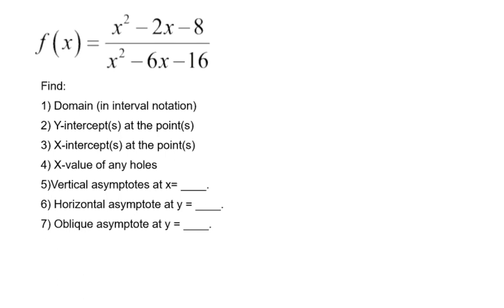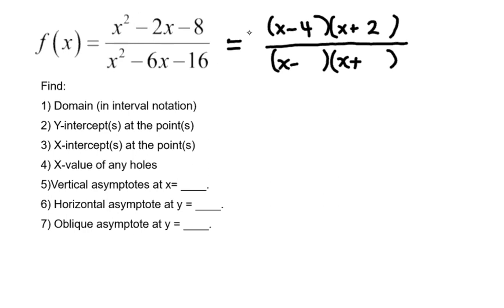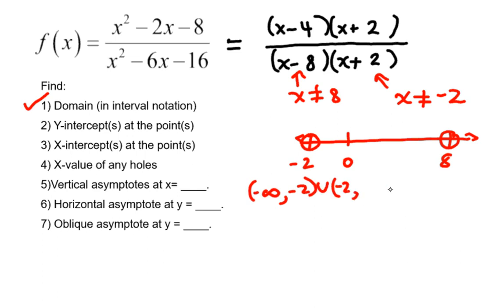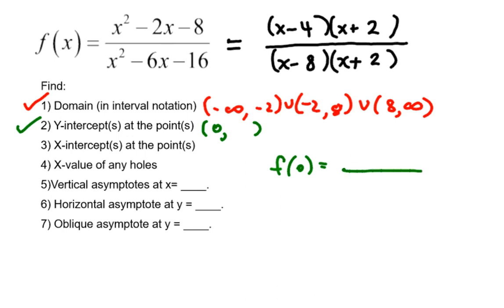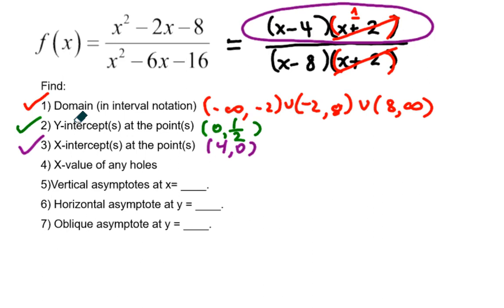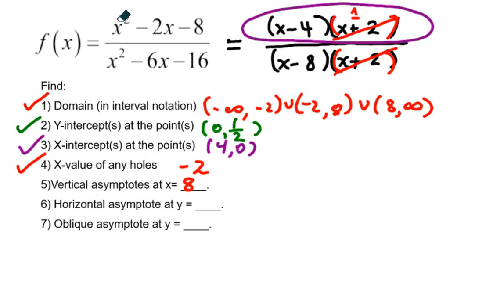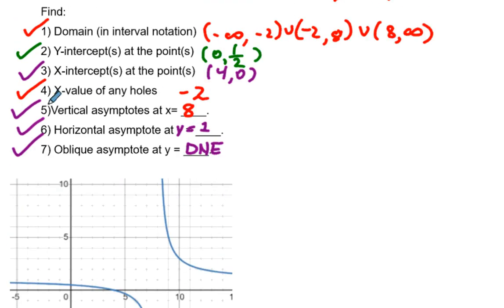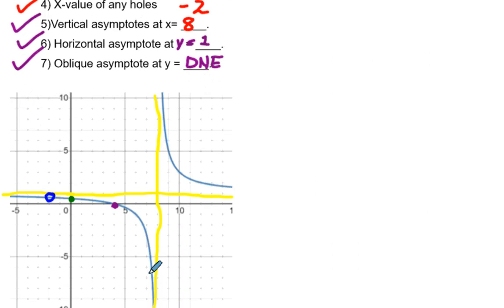Ex 3: Find key information in order to graph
Rational Functions: find domain, intercepts, holes, and asymptotes.